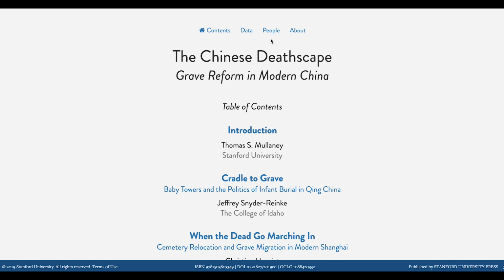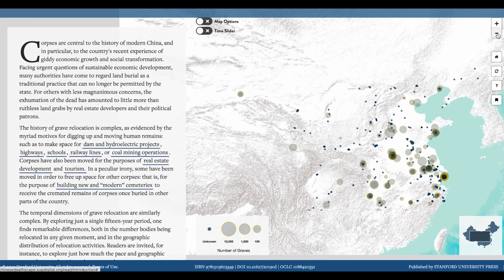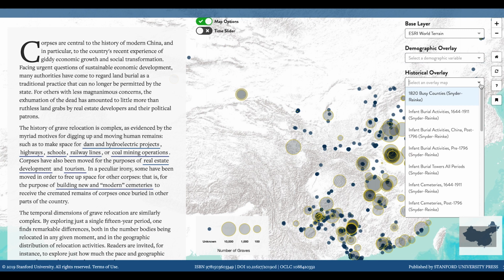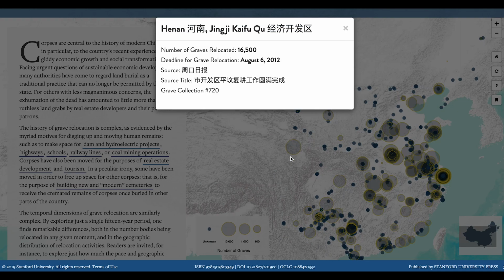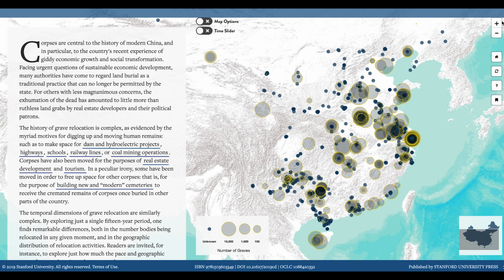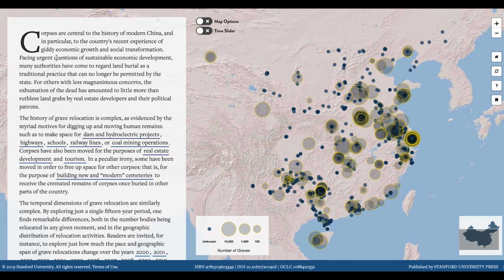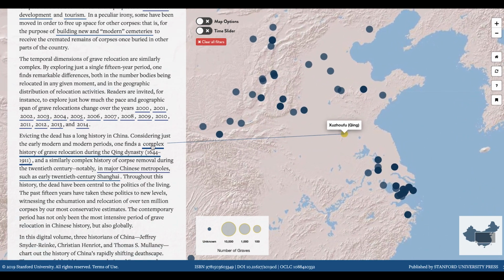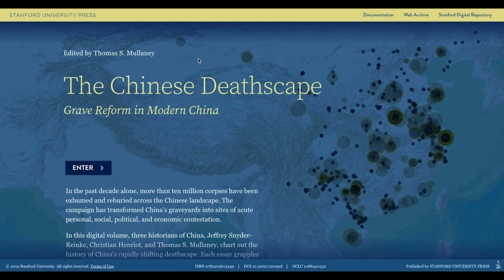The Chinese Deathscape - Screencast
In the past decade alone, more than ten million corpses have been exhumed and reburied across the Chinese landscape. The campaign has transformed China's graveyards into sites of acute personal, social, political, and economic contestation.

In this digital volume, three historians of China, Jeffrey Snyder-Reinke, Christian Henriot, and Thomas S. Mullaney, chart out the history of China's rapidly shifting deathscape. Each essay grapples with a different dimension of grave relocation and burial reform in China over the past three centuries: from the phenomenon of "baby towers" in the Lower Yangzi region of late imperial China, to the histories of death in the city of Shanghai, and finally to the history of grave relocation during the contemporary period, examined by Mullaney, when both its scale and tempo increased dramatically. Rounding off these historical analyses, a colophon by platform developers David McClure and Glen Worthey speaks to new reading methodologies emerging from a format in which text and map move in concert to advance historical argumentation.